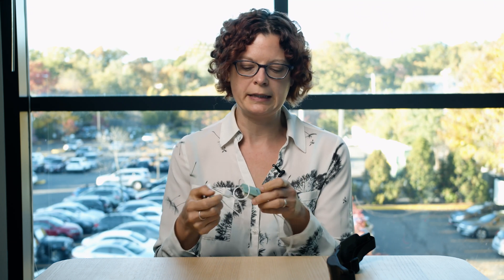Functional near-infrared spectroscopy (fNIRS) sensors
Dr. Bethany Bracken describes functional near-infrared spectroscopy (fNIRS) sensors and how Charles River Analytics is using them in human state assessment projects. Learn more about our fNIRS sensors Charles River has launched with PLUX